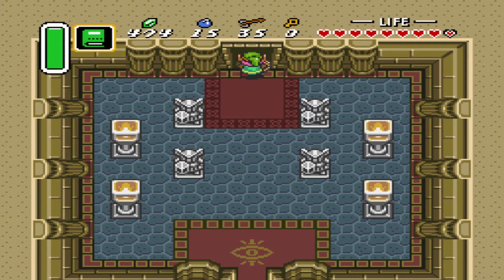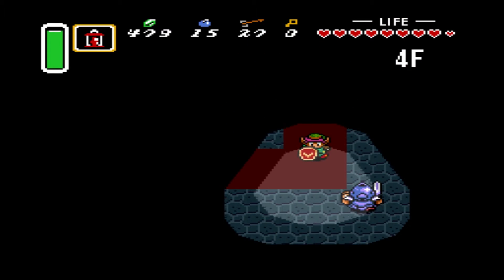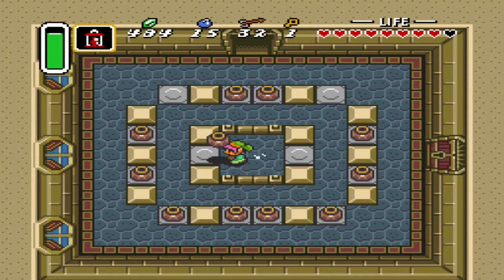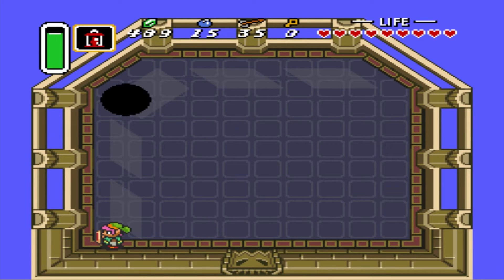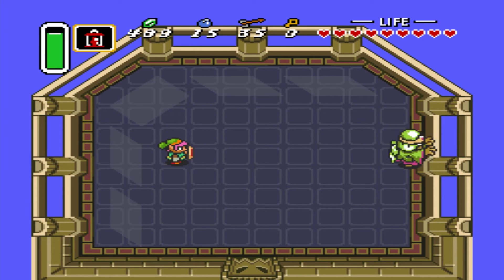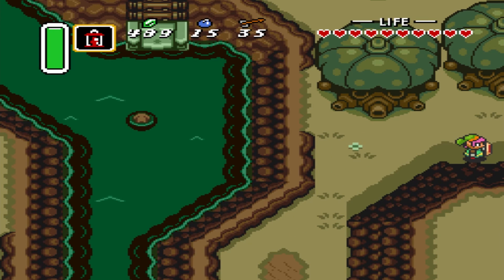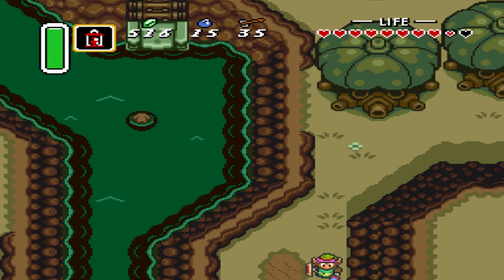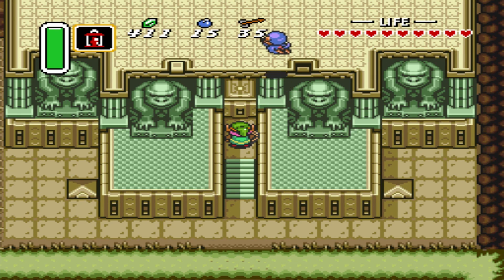Zelda: A Link to the Past 100% Walkthrough 10/29 - Hyrule Castle (Commentary)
We start off by going through Hyrule Castle and battling Aghanim. After he quits early, he sends us to the Dark World. We then get a heart piece and the Quake Medallion before making our way into the next dungeon, Palace of Darkness.